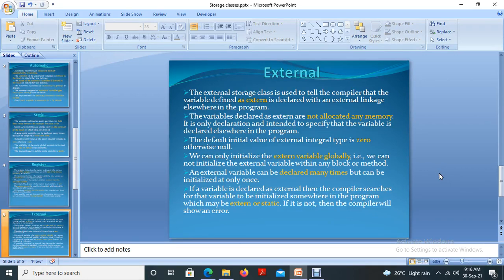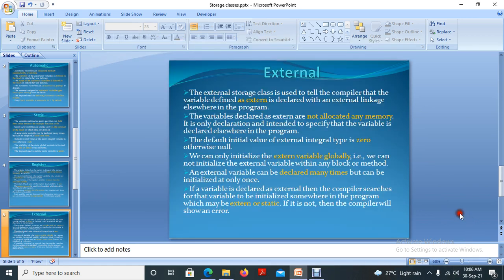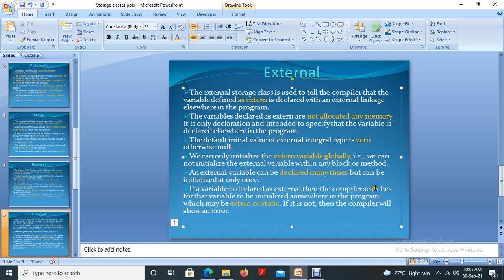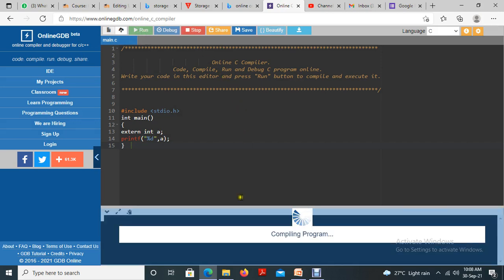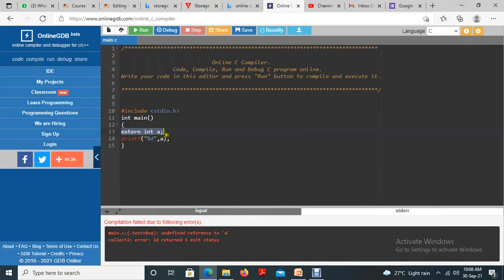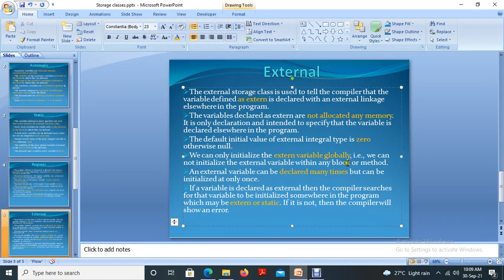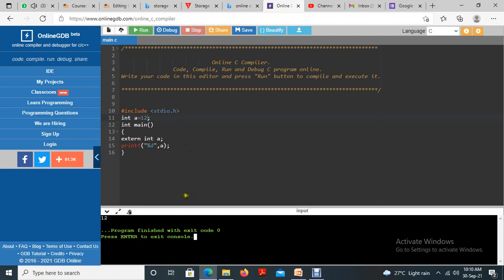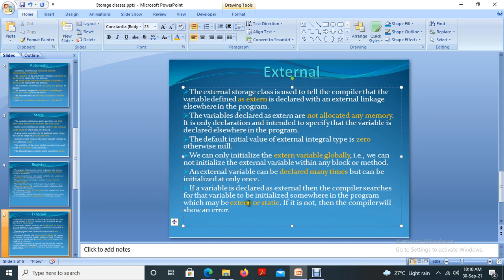Storage Class Extern